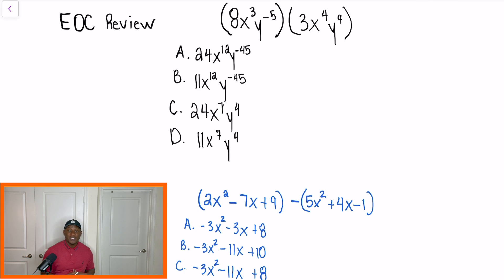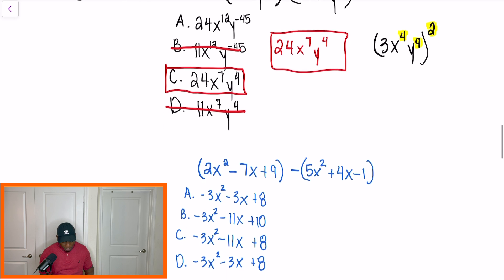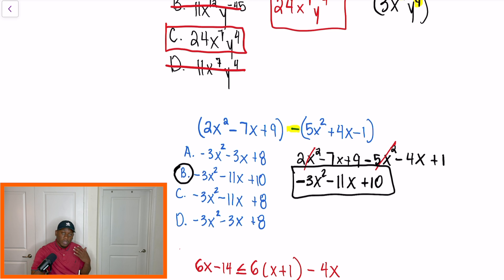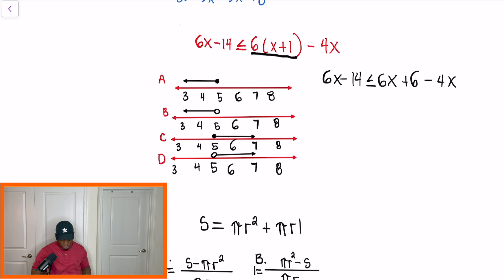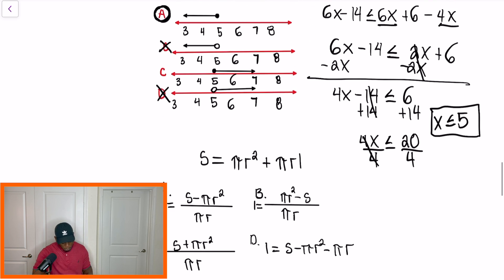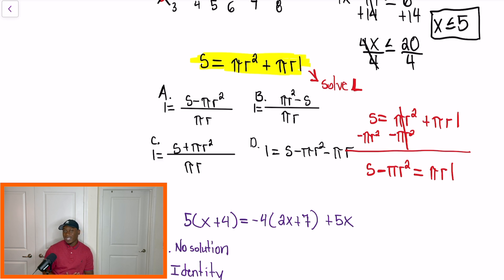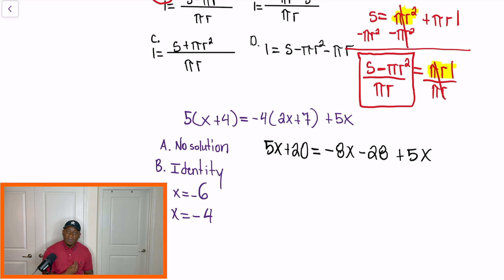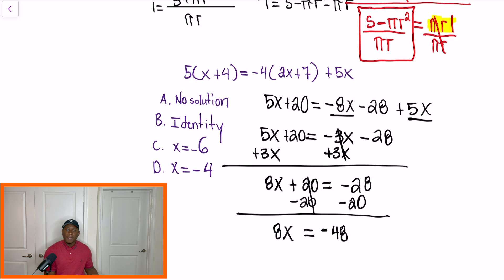Algebra 1 EOC Final Exam Review #1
In this video we go over prime examples of EOC practice problems to help you prepare. This video will demonstrate how to solve equations, simplify using properties of exponents, solving inequalities, subtracting polynomials, and rearranging formulas. Click the video above for our EOC Review #1